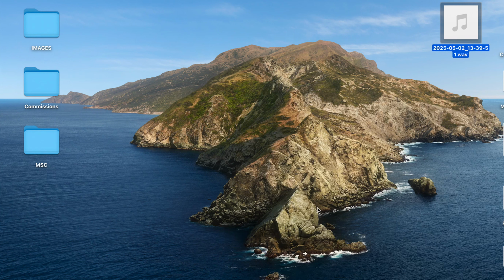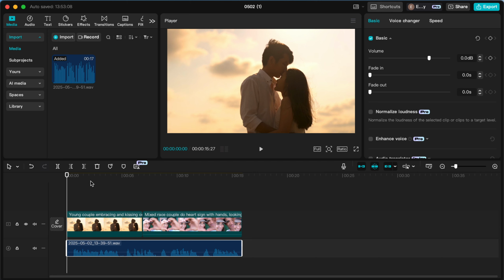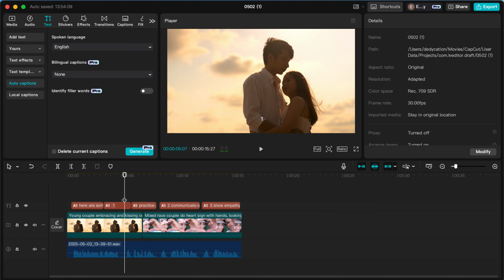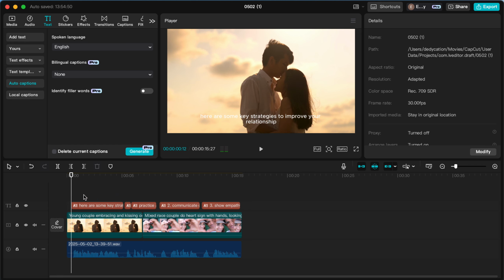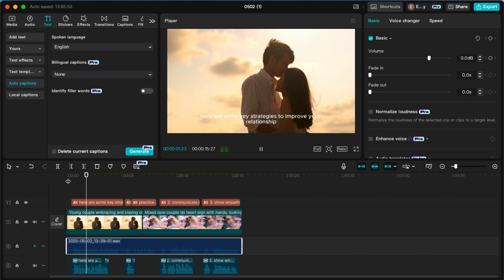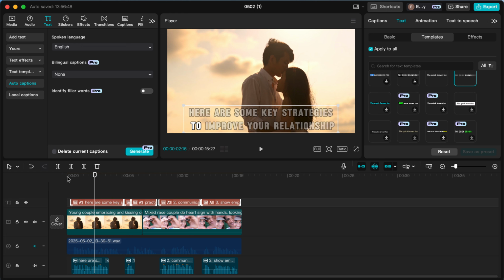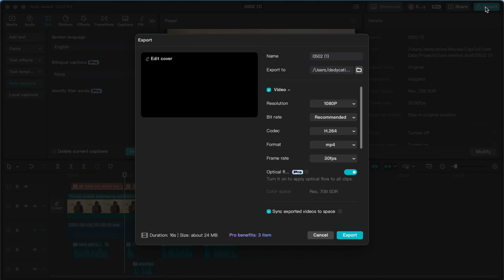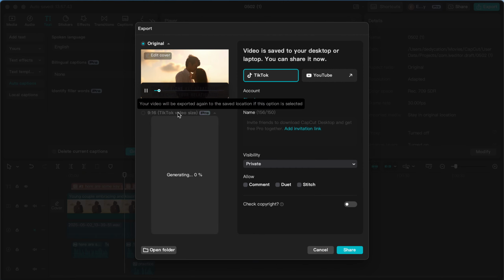How to Turn ANY Voice into Ai Voice using CAPCUT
in this video, I show you how to turn your voice or audio into Ai voice using capcut video editing tool.